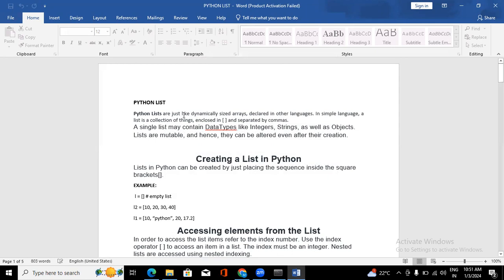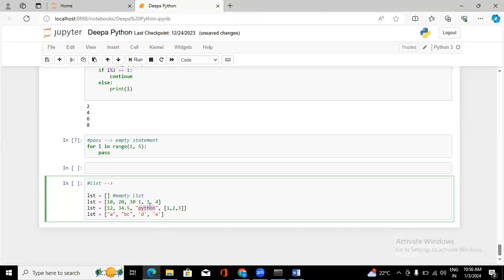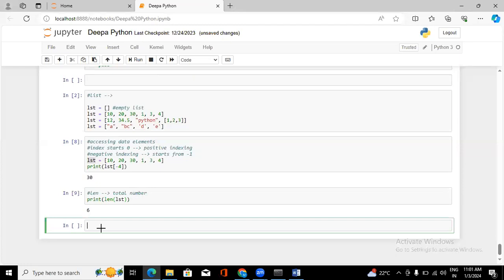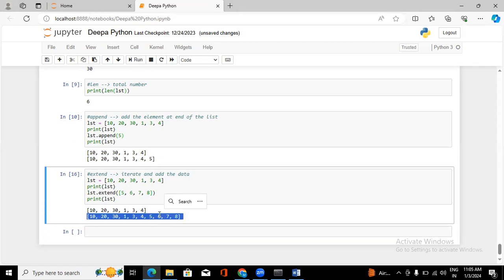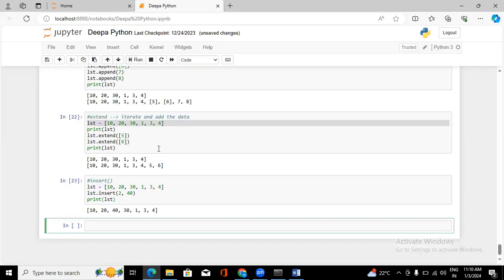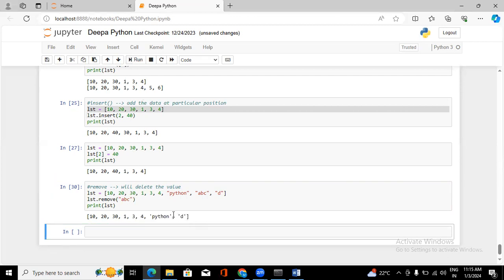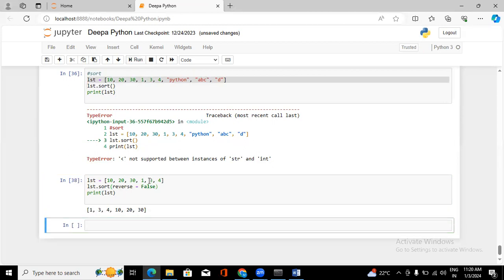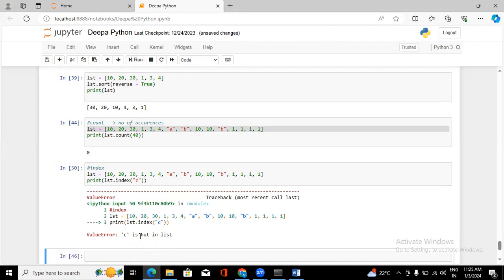List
List methods